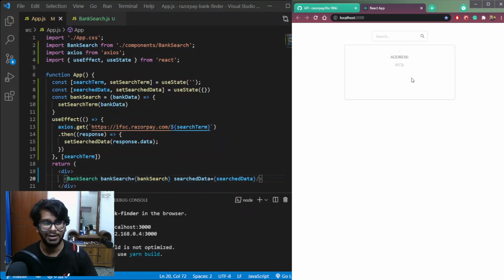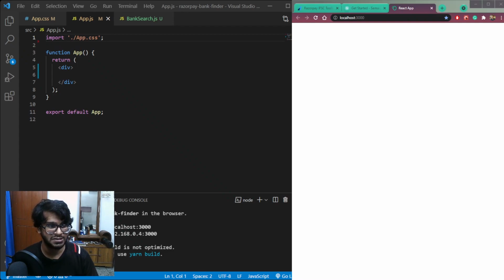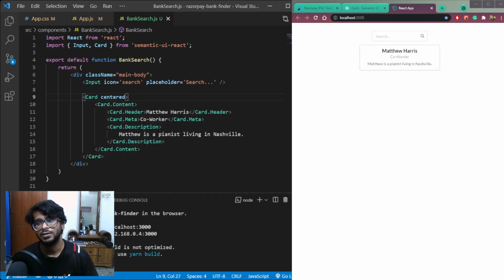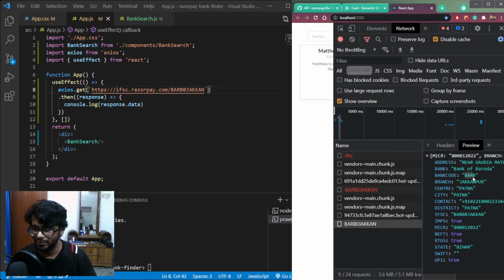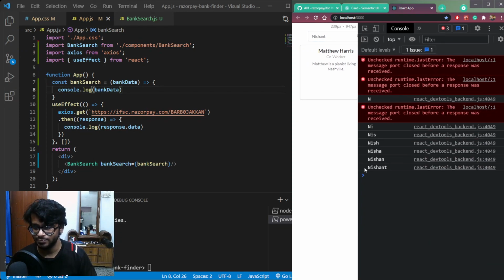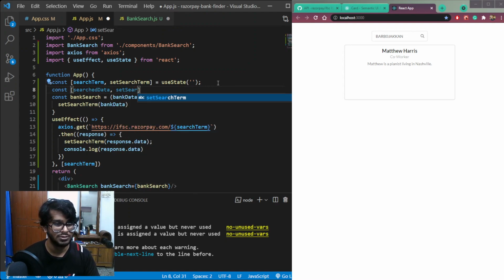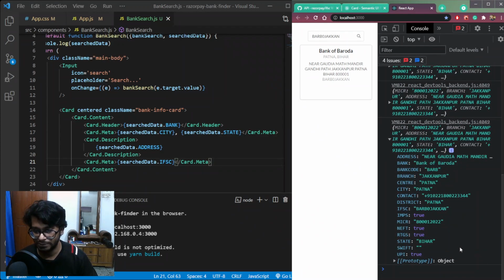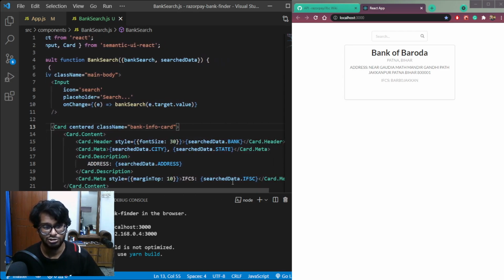Let's Build a Bank Search Application powered by Razorpay Toolkit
Let's learn how to build an awesome Bank Search React Application powered by Razorpay.